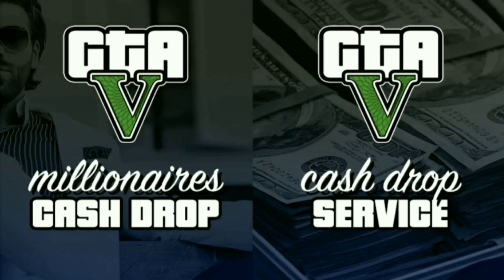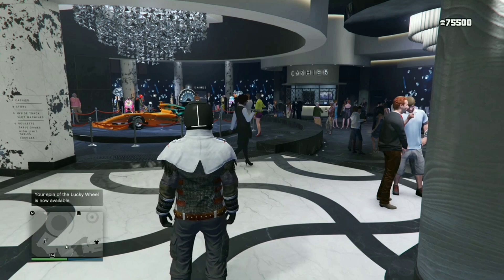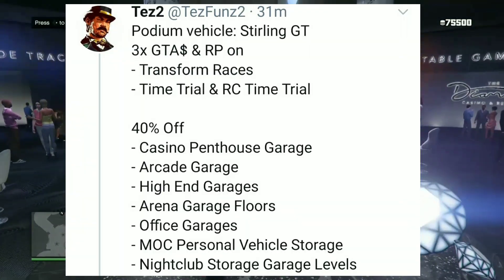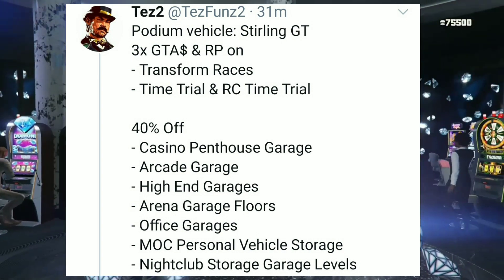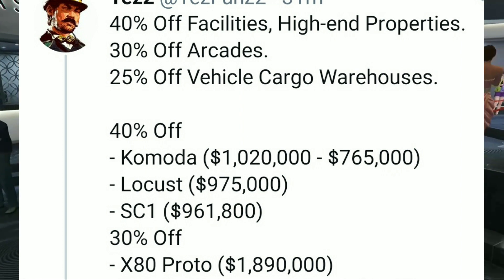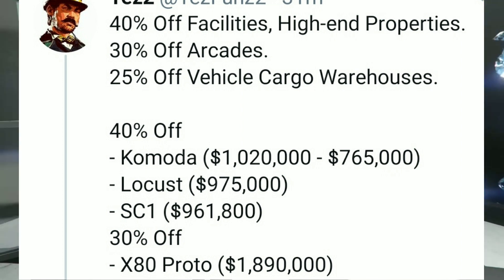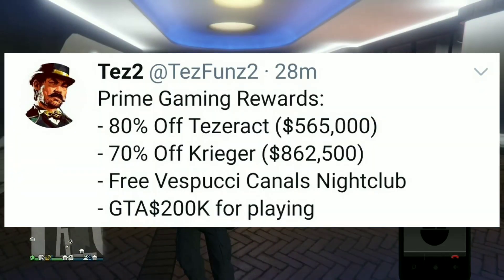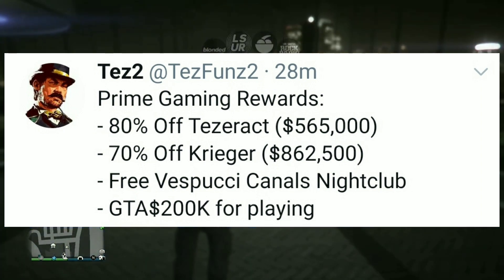What's NEW This Week In GTA 5 Online! GTA Online Weekly Update